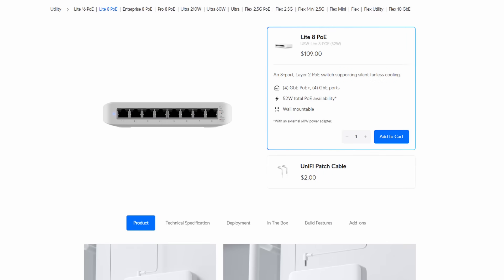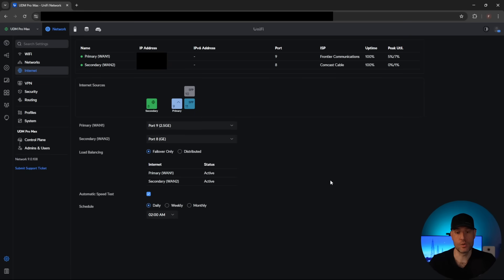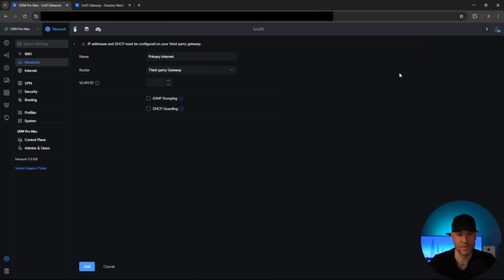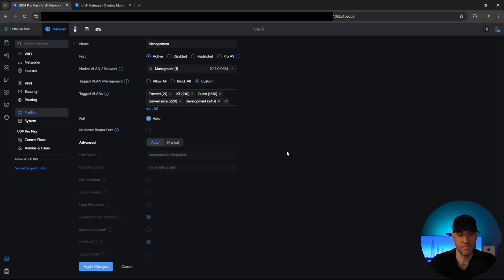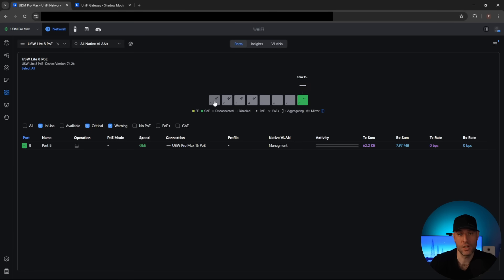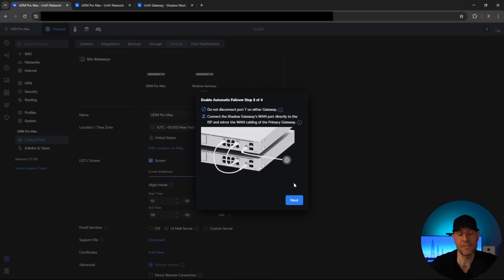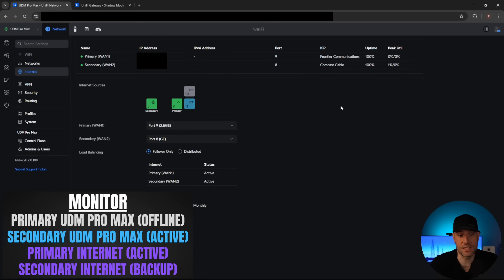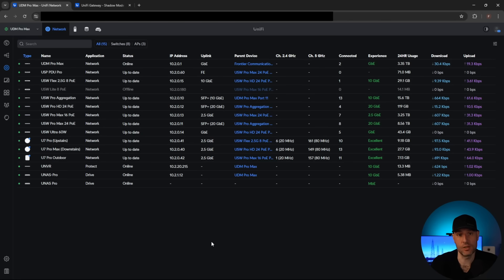Configuring Shadow Mode on a UDM Pro Max with Two ISP Connections (setup tutorial)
Using two separate internet VLANs to split traffic for my WAN connection to use Shadow Mode on a UniFi Dream Machine Pro Max...but why?

0:00 Intro + VLAN Configuration
1:51 Current WAN Connections
2:20 UniFi Shadow Mode High Availability Configuration
2:42 Internet VLAN Configuration
3:14 Updating Ethernet Port Profiles
4:54 Configuring 8-Port PoE Switch
6:05 Configuring UniFi Shadow Mode + Automatic Failover
7:43 Simulating a Failover
9:53 Final Thoughts on Shadow Mode